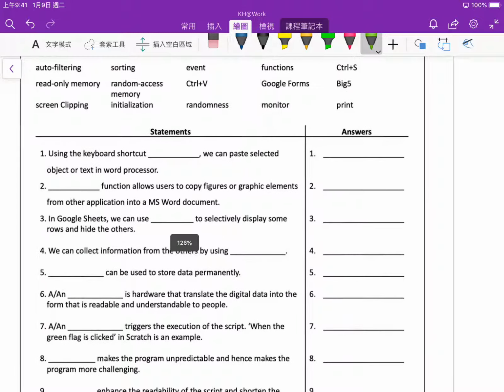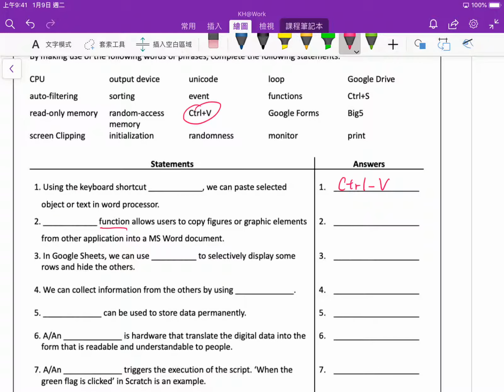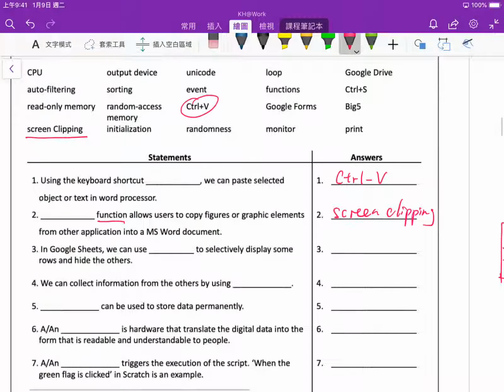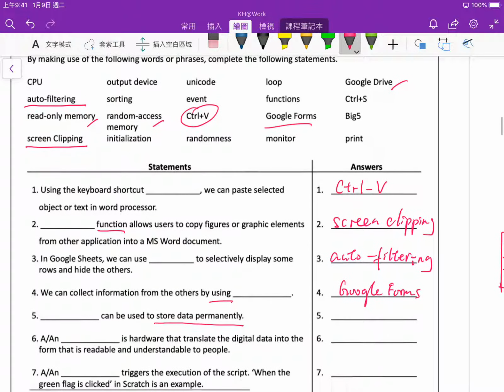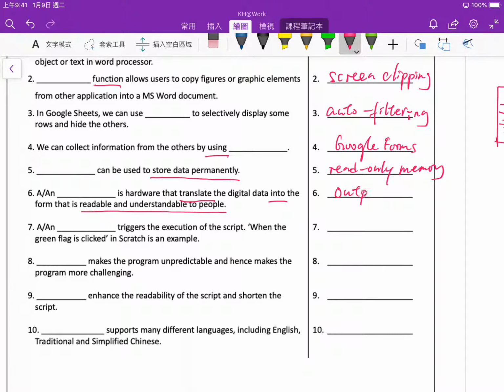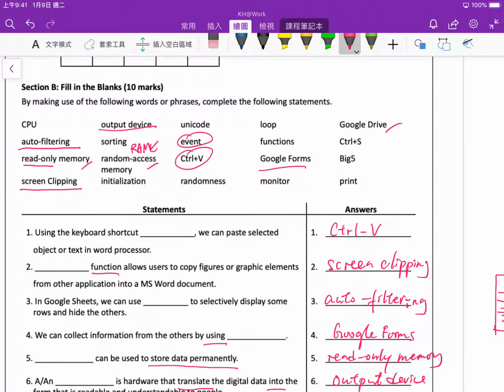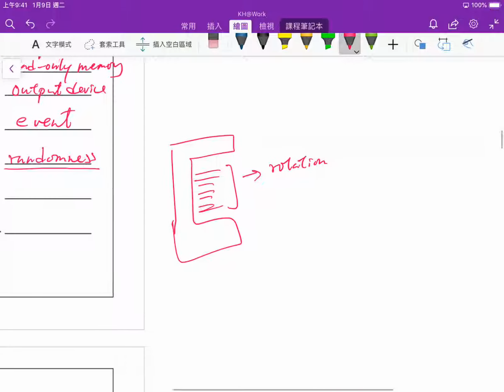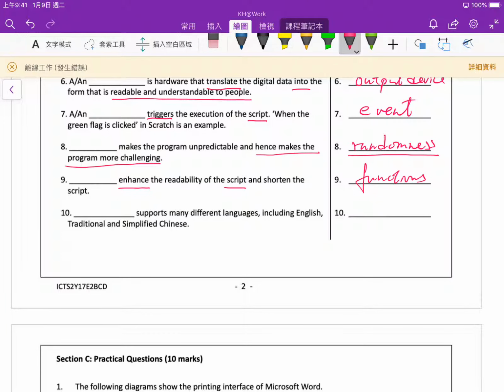2017 S2 ICT Section B De-briefing